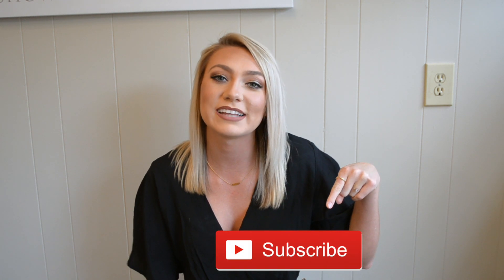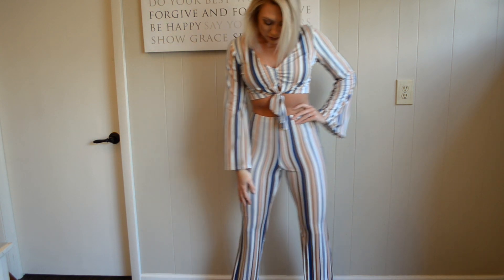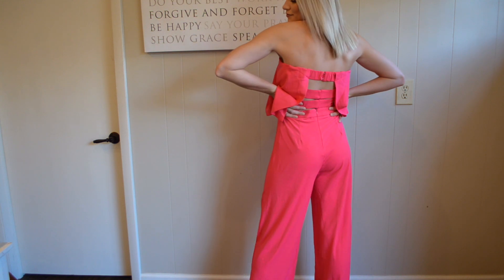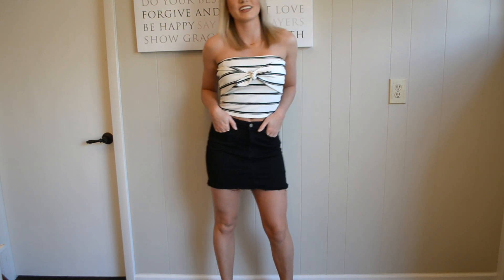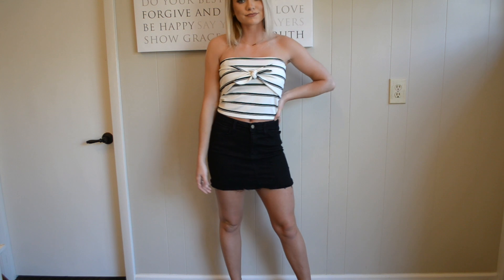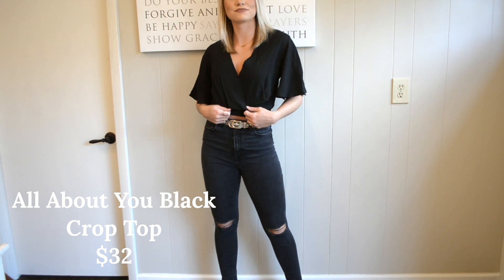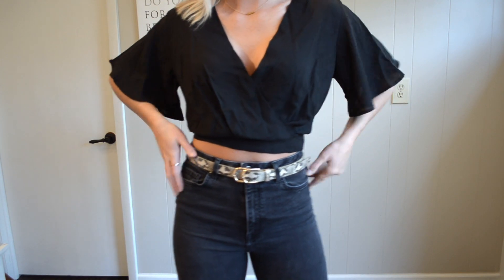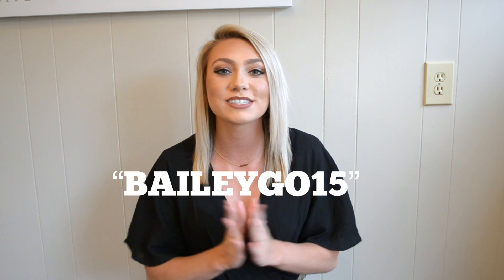SPRING TRY-ON HAUL | ft. cashmere and company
Hey guys! In today's video I show some of my favorite pieces for this upcoming spring courtesy of Cashmere and Company, an online clothing boutique who is soon opening up shop in North Carolina! Cashmere and Company were kind enough to send me these cute pieces to show you guys & offer 15% off with the code "BAILEYGO15" I hope you all enjoy this video and make sure to comment down below which piece is your favorite! xoxo

All About You Black Crop Top: SOLD OUT